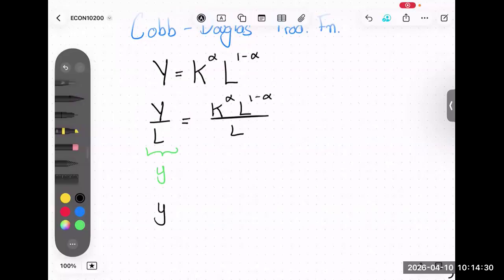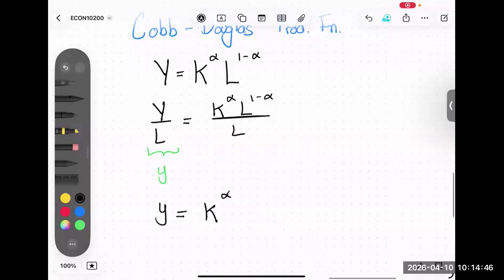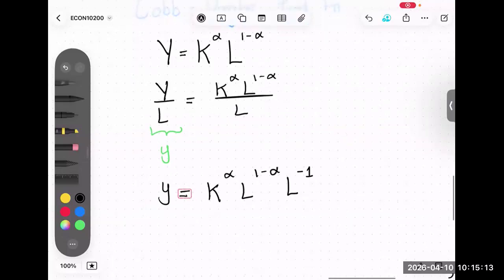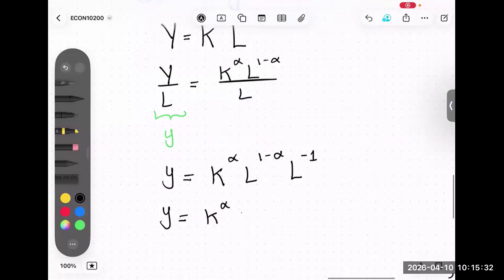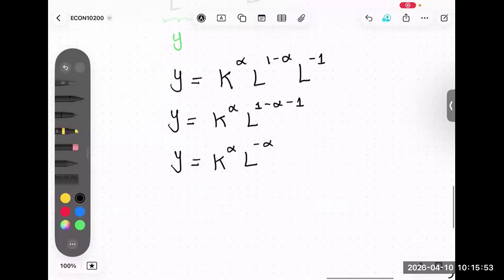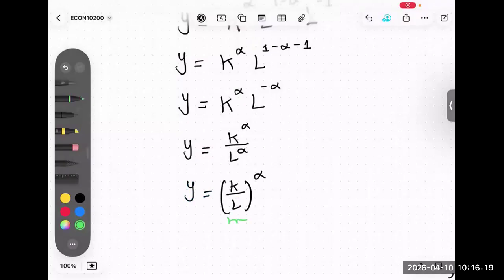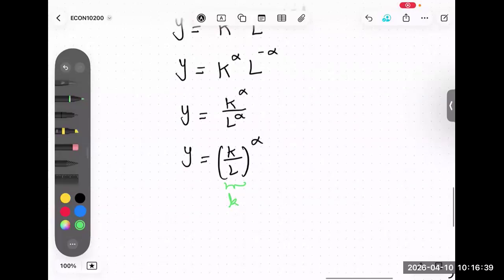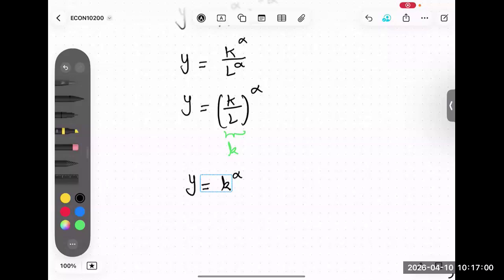Cobb Douglas production function from aggregate to per-capita terms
In this video, I walk through one of the most important transformations in macroeconomics: expressing the Cobb-Douglas production function in per-capita (or per-worker) terms.

We start with the standard aggregate production function and carefully derive its per-capita version step by step. This transformation is essential for understanding economic growth models like the Solow model and for analyzing productivity, capital accumulation, and long-run income differences across countries.